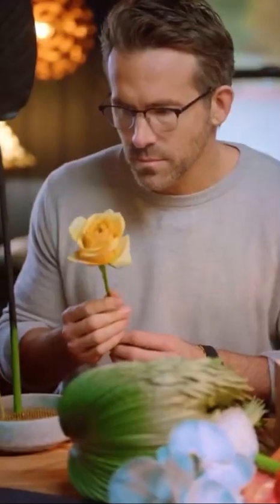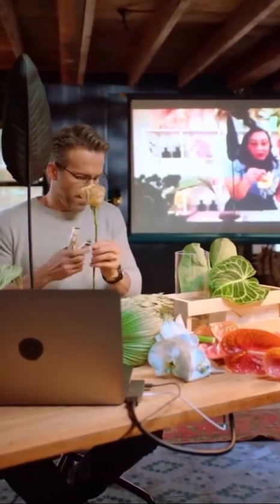Ryan dosent know episode 8 flower sculpture